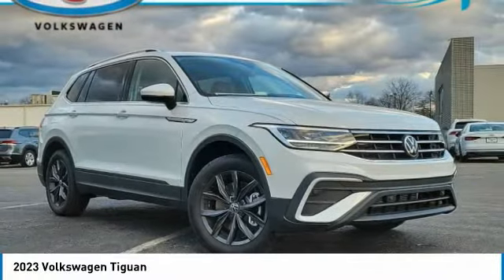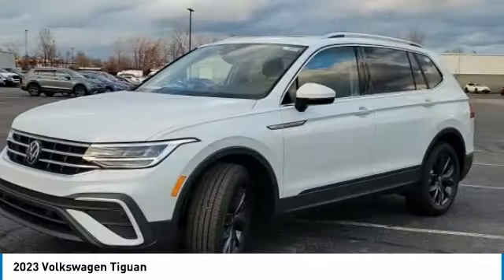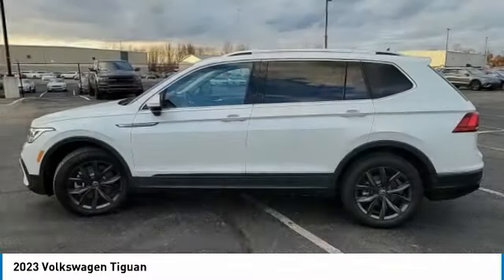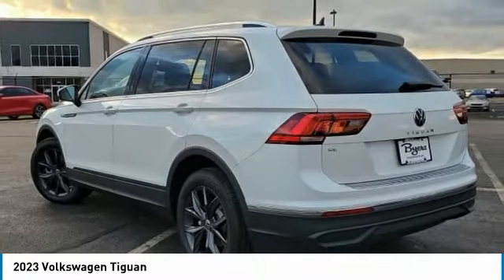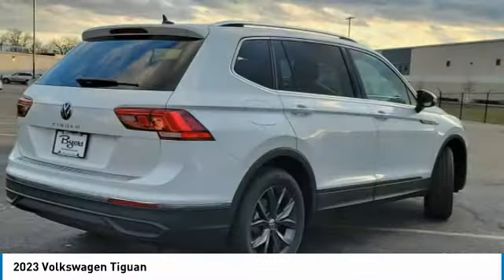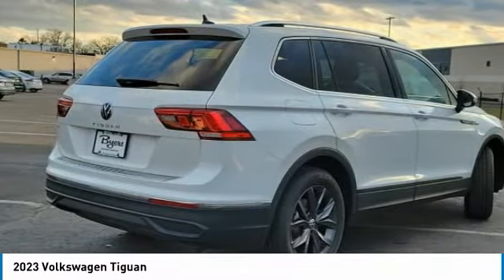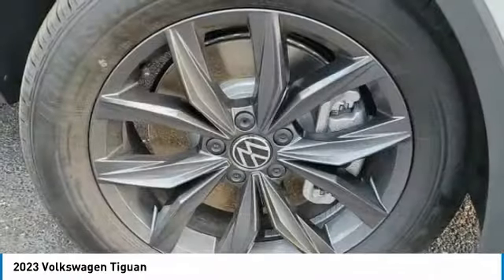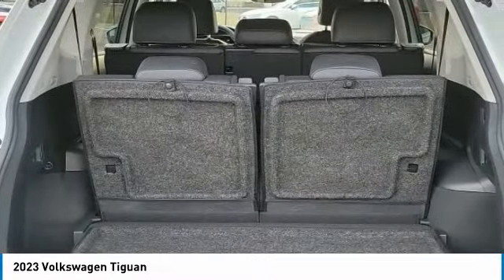2023 Volkswagen Tiguan I231803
2023 VOLKSWAGEN TIGUAN Columbus, OH
Stock# I231803

Byers Imports
401 North Hamilton Rd

This 2023 Volkswagen Tiguan 2.0T SE FWD features a Opal White Pearl exterior with a Titan Black interior. Factory equipped with an impressive 4cyl, 2.0l, 184.0hp, and an 8-speed automatic w/od with front wheel drive.

*DESIRABLE FEATURES:* Rear Camera, Vista Roof, 3rd Row Seat, Htd Seats, Remote Start, Android Auto, Blind Spot Monitor, Apple CarPlay, Power Liftgate, SiriusXM, Bluetooth, Lane Departure Warning, Alloy Wheels. Your 2023 Volkswagen Tiguan 2.0T SE FWD is one of 24 other models like this in stock Columbus, OH drivers will find available to test drive at our new vehicle showroom in Columbus, OH. This Volkswagen Tiguan is perfect for any ones car needs in our neighboring communities of Columbus, OH.

Byers Volkswagen features a wide selection of new Volkswagen vehicles for sale near Columbus, Ohio. You can also visit us at, 401 N Hamilton Rd Columbus OH, 43213 to check it out in person!

*EXTERIOR OPTIONS:* Wheel Locks, Privacy Glass, Tinted Glass, Auto Headlamp, Rear Window Wiper, Spoiler / Ground Effects